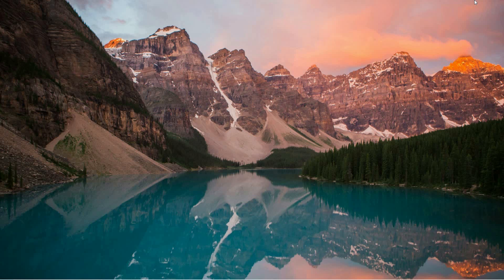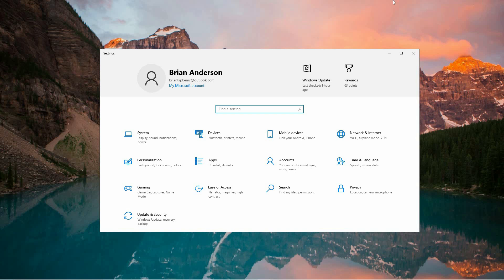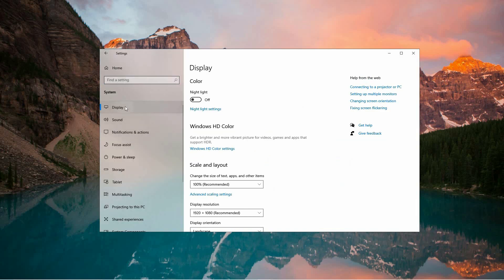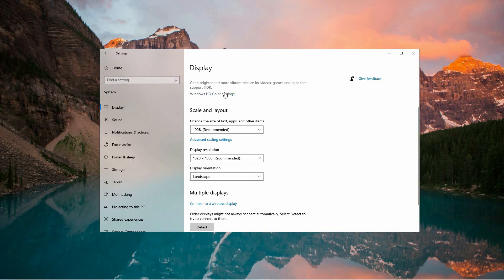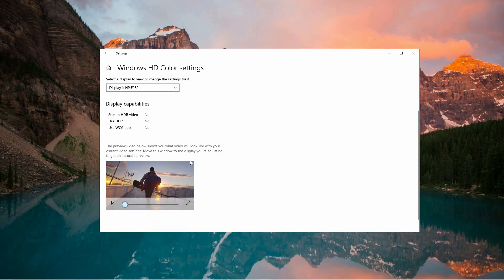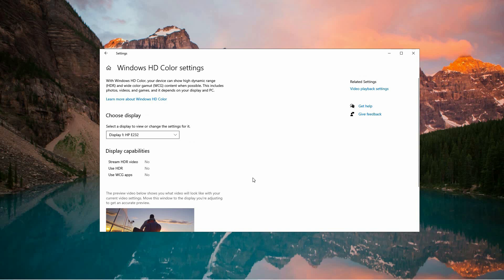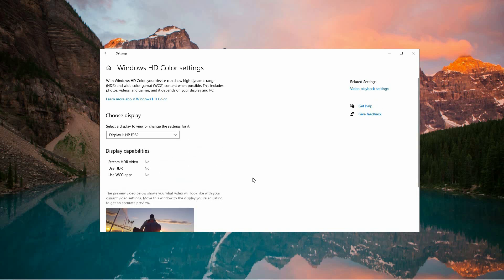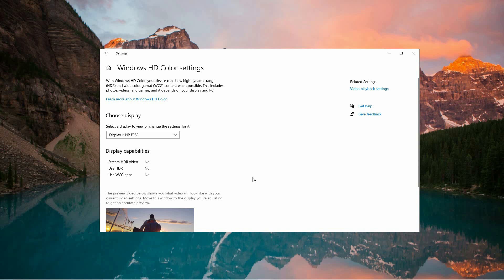How To Enable or Disable Auto HDR for Games in Windows 10 - Quick Fix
How To Enable or Disable Auto HDR for Games in Windows 10

Can’t enjoy HDR visuals in your favorite PC games or need to turn off Auto HDR on Windows 10? This step-by-step guide shows you how to enable or disable Auto HDR for gaming to get the perfect balance of color and performance.

Learn how to toggle Auto HDR in Settings, use the Xbox Game Bar overlay, and adjust GPU controls to fix “Auto HDR not working” errors in minutes.

🔹 enable Auto HDR in Windows 10 Graphics Settings
🔹 disable Auto HDR via Xbox Game Bar overlay Windows 10
🔹 Auto HDR not working error Windows 10 NVIDIA
🔹 hide Auto HDR toggle in Windows 10 Settings app
🔹 force disable Auto HDR registry tweak Windows 10
🔹 adjust HDR calibration in AMD Radeon Software Windows 10
🔹 restore Auto HDR option after Windows 10 update
🔹 enable Game Bar HDR capture Windows 10 for recording

Applies to: Windows 10 desktops and laptops with NVIDIA GeForce or AMD Radeon GPUs, and Xbox Game Bar.